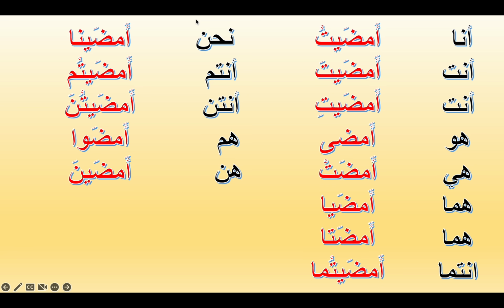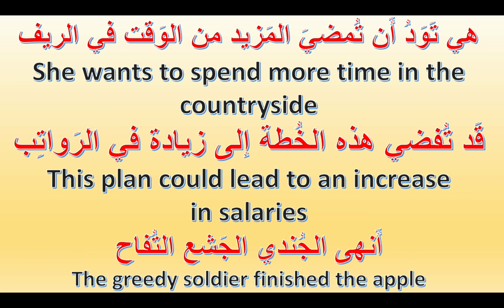Learn how to conjugate weak verbs in Form IV in Arabic part 3.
Link to video where the first root letter of a Form IV verb is a weak letter

Link to video where the middle root letter of a Form IV verb is a weak letter